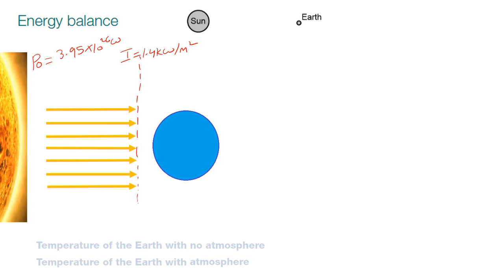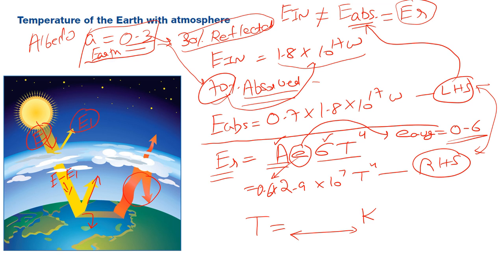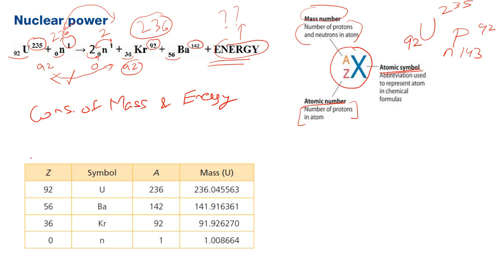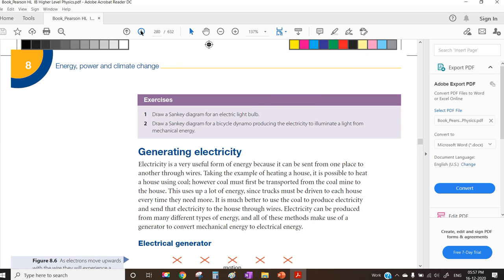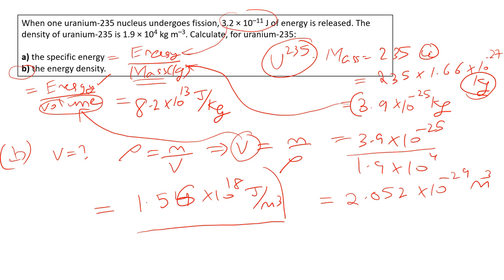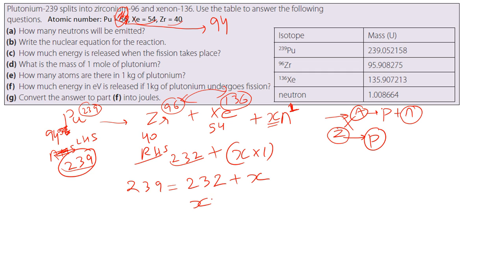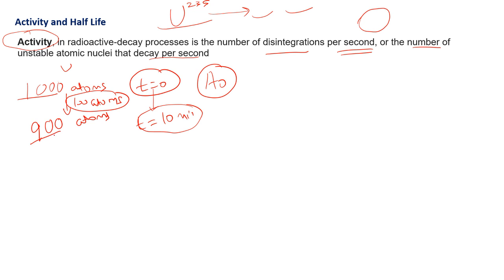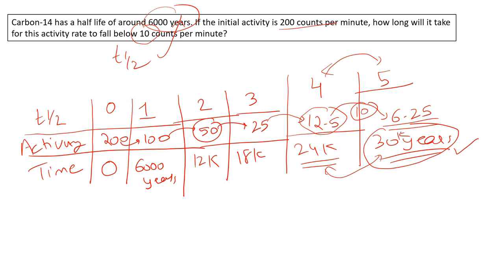11 Energy production 5